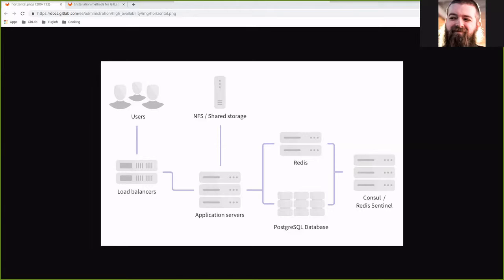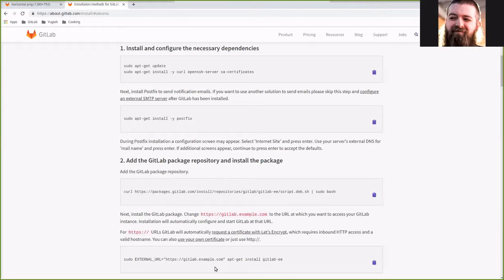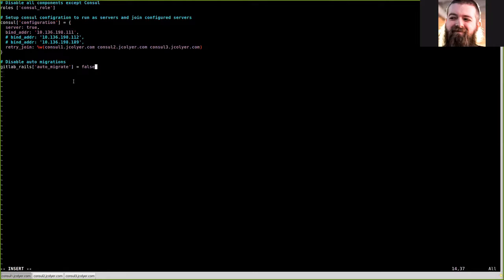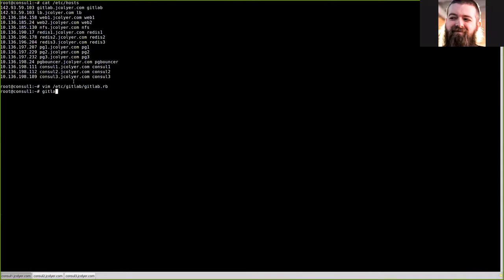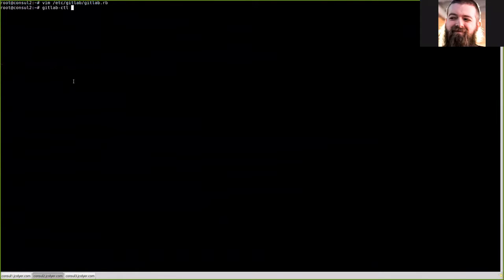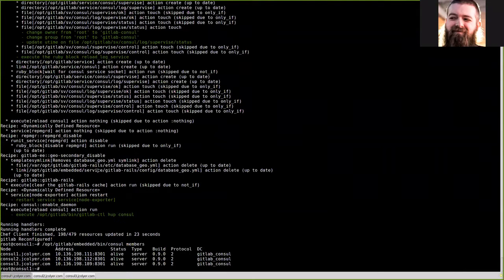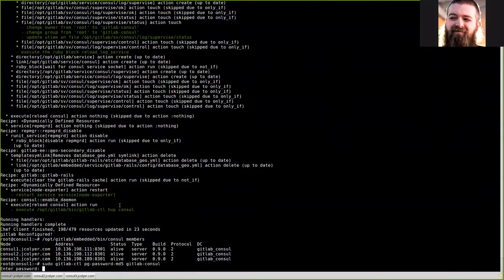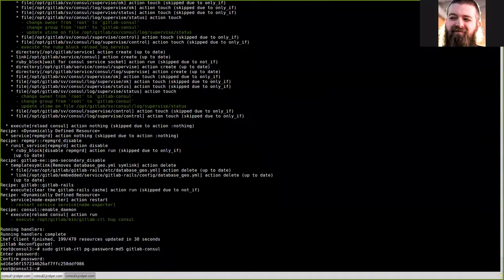Learn about horizontal scaling, Part 1: Consul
Done via GitLab v11.11.3 on Ubuntu 18 servers

Commands from this video:
- /opt/gitlab/embedded/bin/consul members
- sudo gitlab-ctl pg-password-md5 gitlab-consul